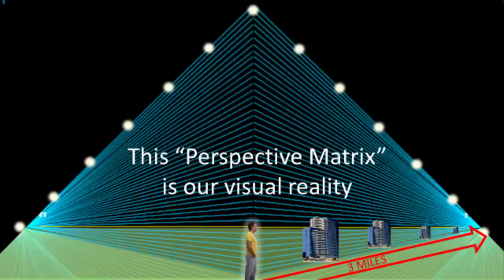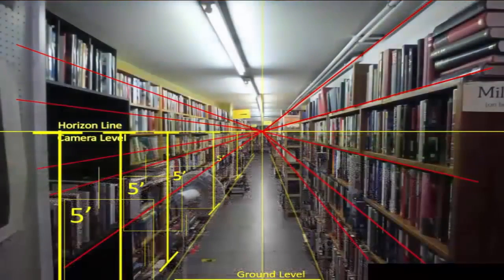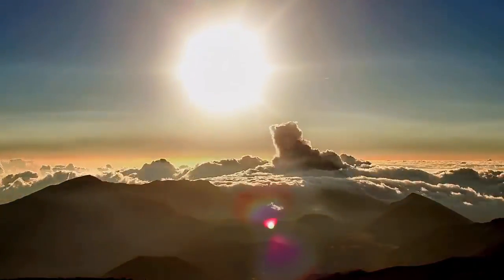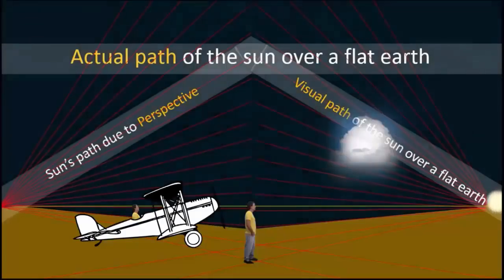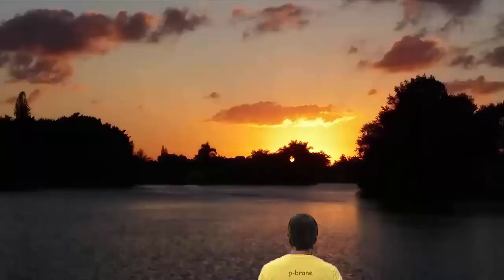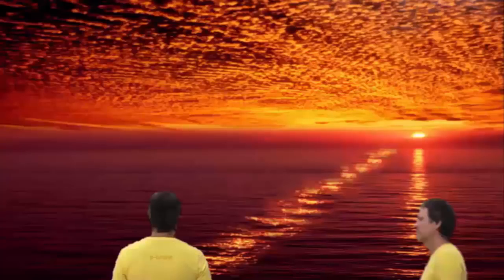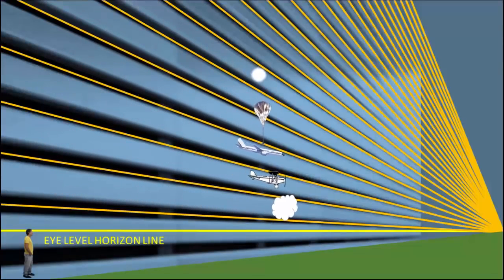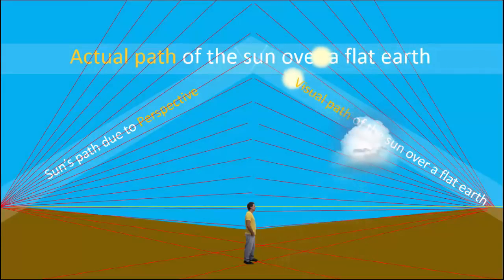REAL SCIENCE for a shifting PARADIGM flat earth sun close crepuscular rays . - FLAT EARTH